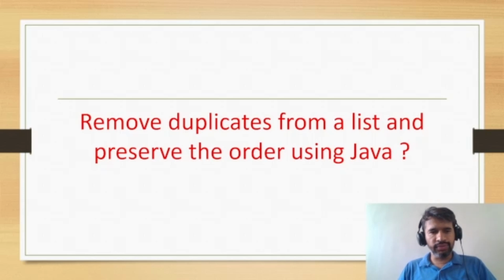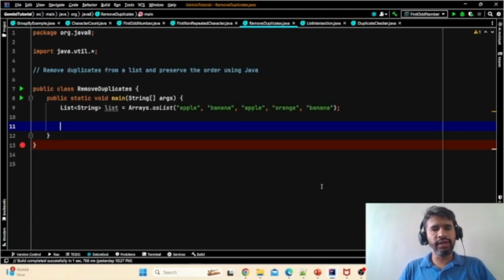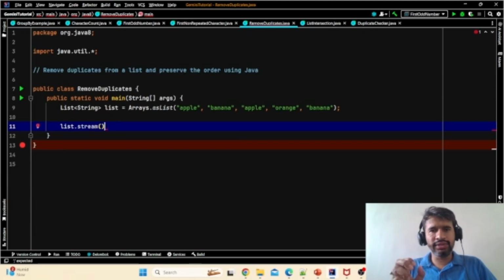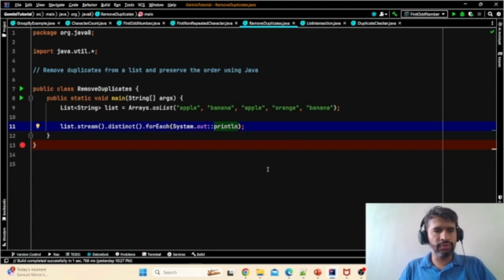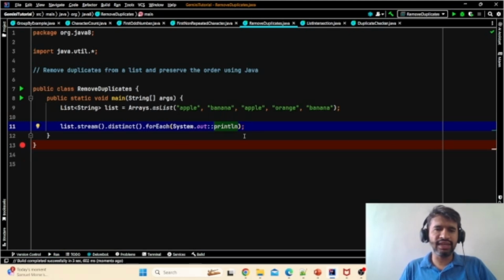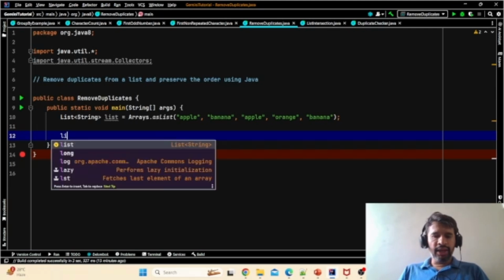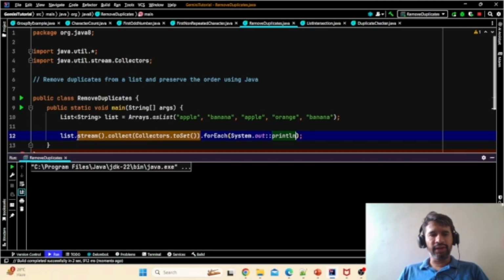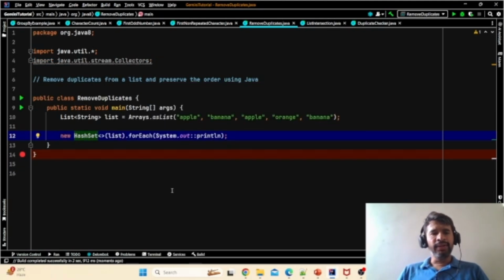Top 50+ Java Streams Coding Questions - Remove duplicates from a list and preserve the order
♻️ Remove Duplicates from a List and Preserve Order Using Java Streams | Java 8 Stream API Tutorial ♻️

In this video, you’ll learn how to remove duplicate elements from a list in Java while preserving the original insertion order — using Java 8 Stream API. This is a powerful and practical technique used in real-world applications where data uniqueness and order are both critical.

We’ll walk you through the use of distinct(), and Collectors.toCollection() with LinkedHashSet, and explain when to use each approach for optimal clarity and performance.

🧠 What You’ll Learn:
✅ How to remove duplicates using distinct() in streams
✅ How to preserve order with LinkedHashSet
✅ When to use Collectors.toCollection() over Collectors.toList()
✅ Best practices for working with collections and de-duplication
✅ Real-world use cases where ordered uniqueness is essential

💡 Why This Is Important for Java Developers:
🔹 De-duplication is a common requirement in data processing, APIs, form validations, and input sanitization
🔹 Preserving order matters in scenarios like reporting, UI rendering, and maintaining business rules
🔹 Demonstrates mastery of stream transformations and custom collection strategies
🔹 Frequently asked in Java interviews and coding assessments

👨‍💻 Who Should Watch This Video:
✔️ Java developers working with lists and collections
✔️ Students preparing for technical interviews or coding rounds
✔️ Developers who want to transition from imperative to functional Java
✔️ Anyone looking to improve their understanding of Java Stream operations

📺 Watch This If You Want To:
🔹 Learn how to remove duplicates from a list without losing original order
🔹 Understand the differences between distinct() and LinkedHashSet approaches
🔹 Explore real-world use cases like de-duplicating user input or data rows
🔹 Write clean, efficient, and modern Java code using Java 8 Stream API